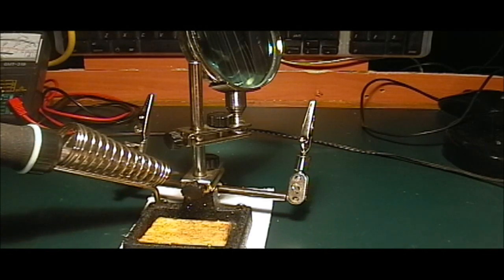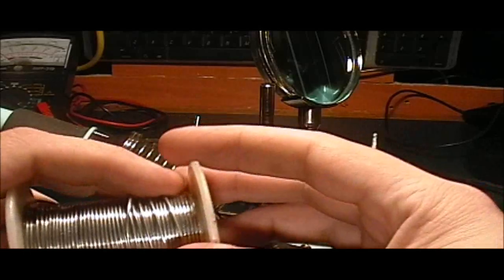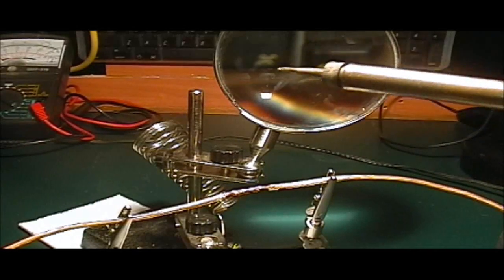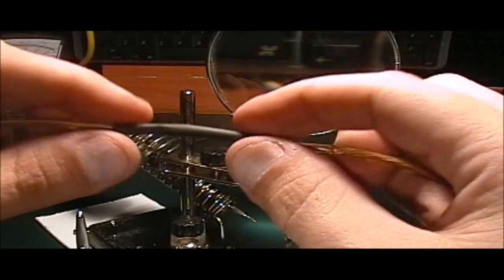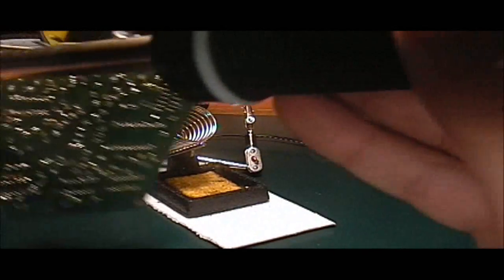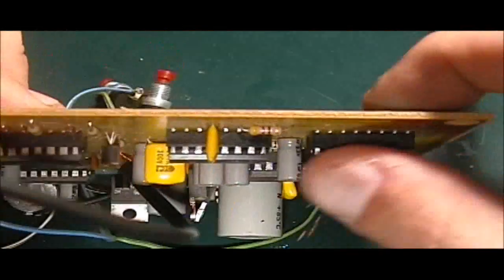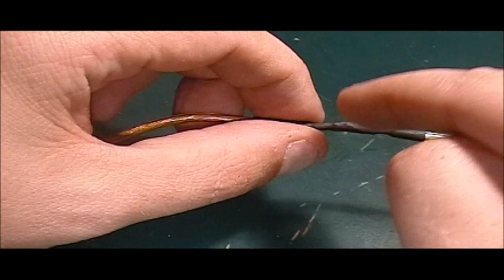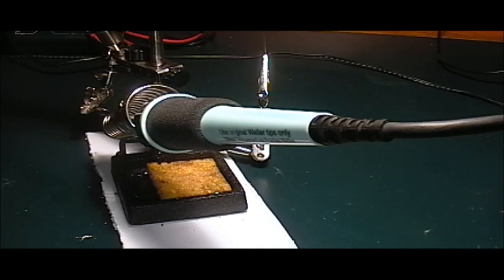How To: How to Solder Properly